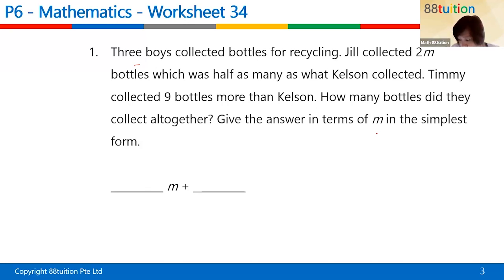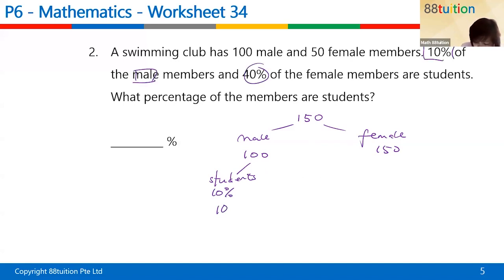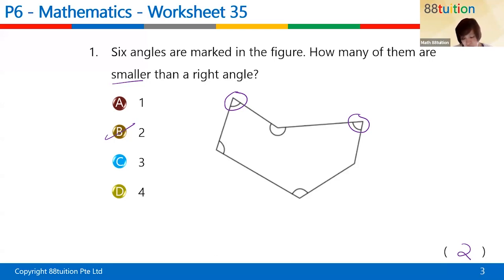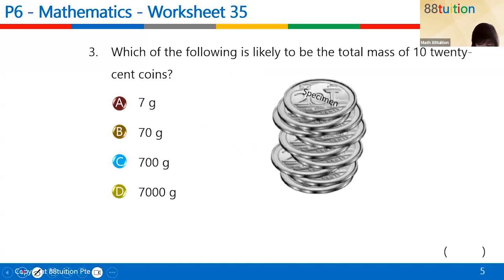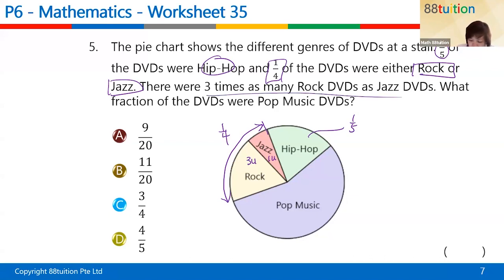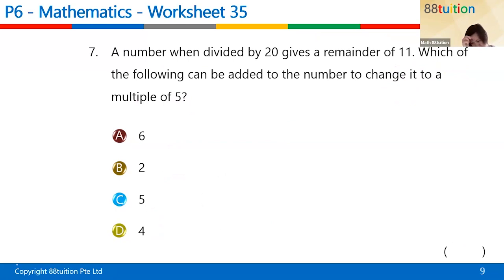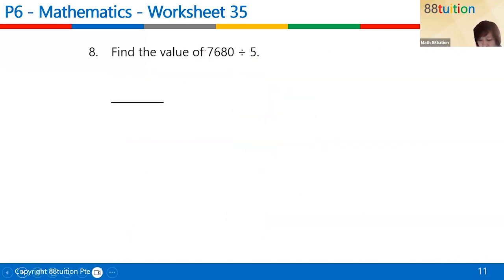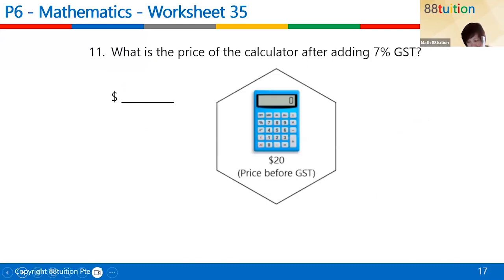P6 - Group F - Mathematics - Tutorial 35